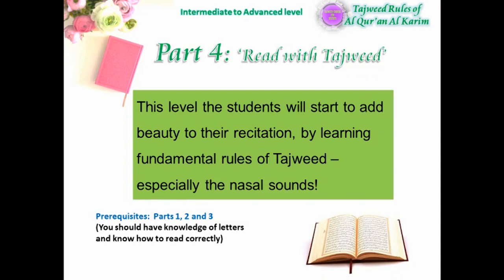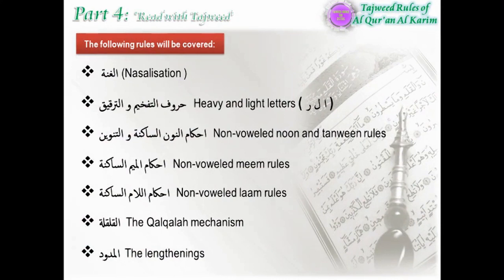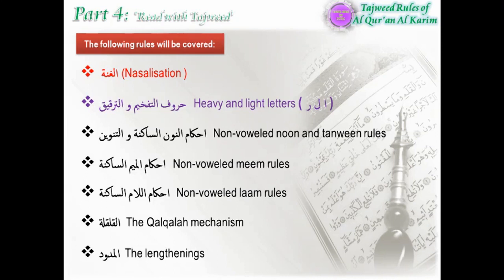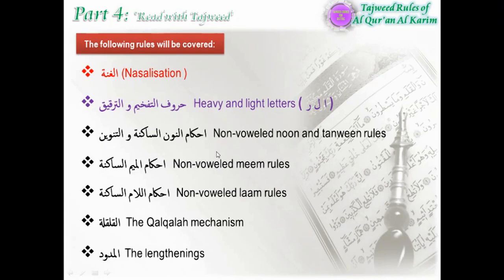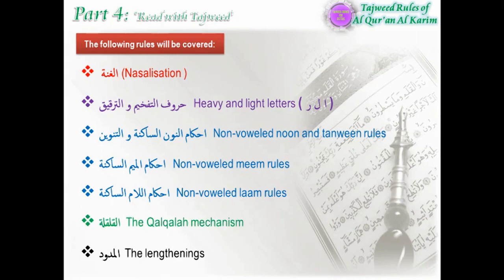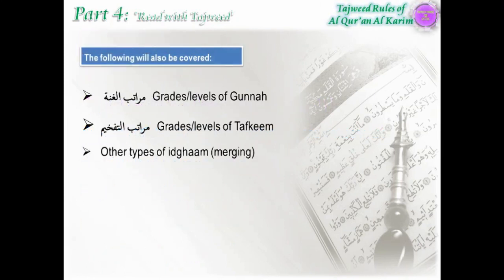Part 4 -Intro/Contents 'Read with Tajweed'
Part 4 'Read with Tajweed'-  This level students will start adding beauty to their recitation!

The Following Rules will be covered:

- الغنة  (Nasalisation ) مّ نّ
- حروف التفخيم و الترقيق  Heavy and light letters ( ا ل ر )
- احكام النون الساكنة و التنوين  Non-voweled noon and tanween rules
- احكام الميم الساكنة   Non-voweled meem rules
- احكام اللام الساكنة  Non-voweled laam rules
- القلقلة  The Qalqalah mechanism
- المدود  The lengthenings
- مراتب الغنة  Grades/levels of Gunnah (nasalisation)
- مراتب التفخيم  Grades/levels of Tafkeem
- Other types of idghaam (merging)

- Finishing touches (the seven kinds of Alif, prostration during recitation,  س  above/below the letter ص )

Tajweed Rules of Al Qur’an Al Kareem

A five part course in English explaining some of the principles of the Science of Tajweed and focusing on problems that non-Arabs have in reciting the Qur'an properly.
Through watching and learning (and reading to a qualified teacher) Sisters should feel confident to read from any page of the Qur’an correctly in sha Allaah.

Course Content
Part 1: Introduction to Tajweed
Part 2: The Arabic Letters (Articulation points and Characteristics).
Part 3: ‘How to read Al Qur’an.
Part 4: ‘Read with Tajweed’
Part 5: ‘Recite with me’.

About tutor: Ustadah Umm Yusuf.
Qualifications: Ijazah (licence) in Qur’an Recitation narrated by Hafs from Asim.

Permission must be sought before re-producing or distributing any of the material from these videos.

My other projects:
'My First Guide To Umrah' (Umrah book explaining the rites of Umrah for younger people)